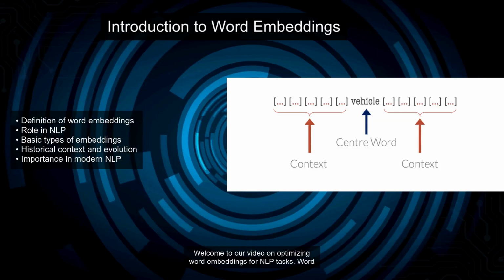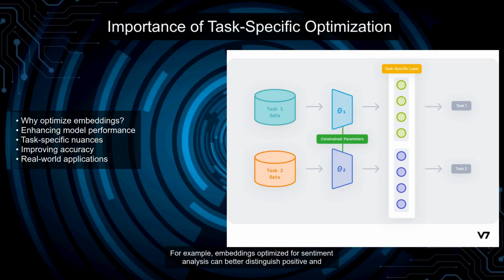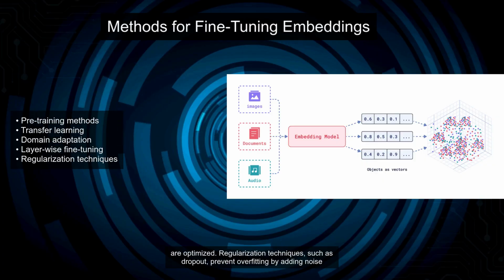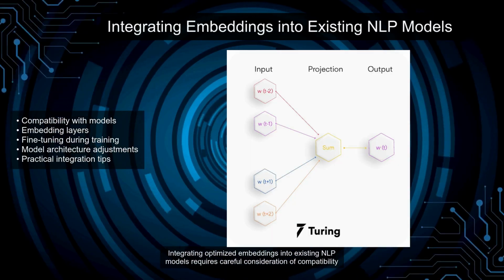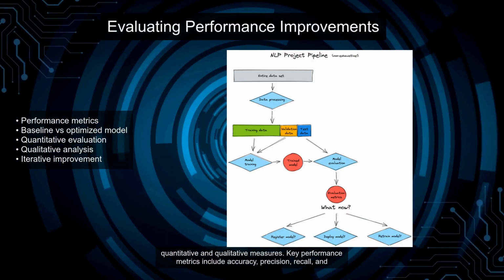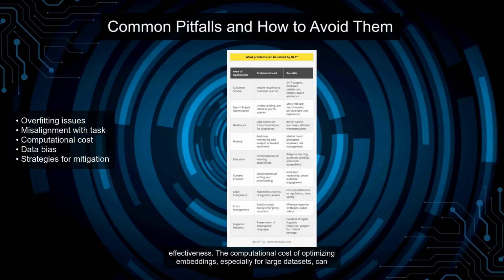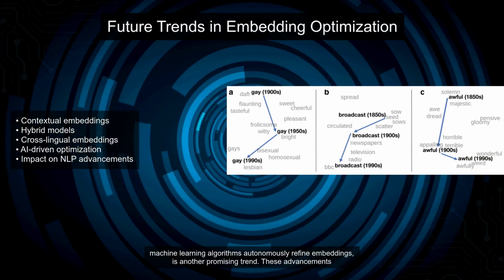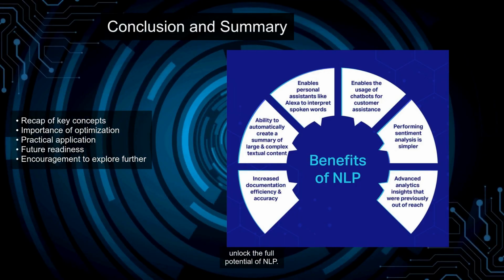Optimizing Word Embeddings for NLP Tasks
Unlock the full potential of your NLP models with our comprehensive guide on Optimizing Word Embeddings for NLP Tasks. In this video, we delve into the intricacies of fine-tuning word embeddings to boost the performance of language models in real-world scenarios. By the end of this session, you'll be equipped with the skills to tailor embeddings for enhanced accuracy in your NLP solutions.

We start with an introduction to word embeddings, covering their definition, role in NLP, and historical evolution, before emphasizing their critical importance in modern applications. Discover why task-specific optimization is essential, and learn methods for fine-tuning through pre-training, transfer learning, and domain adaptation.

Our case study on Sentiment Analysis showcases the tangible benefits of embedding optimization, with clear steps from baseline performance to substantial improvement. We also explore how to integrate optimized embeddings into existing models, ensuring compatibility and efficiency.

Learn to evaluate performance improvements using both quantitative and qualitative metrics, and avoid common pitfalls such as overfitting and computational costs. Stay ahead of the curve with insights into future trends like contextual embeddings and AI-driven optimization.

Join us as we recap key concepts and highlight the practical applications of embedding optimization, preparing you for future advancements in the field of NLP. Whether you're enhancing your current models or planning for future innovations, this video is your guide to success.